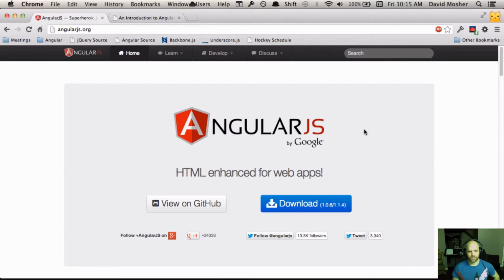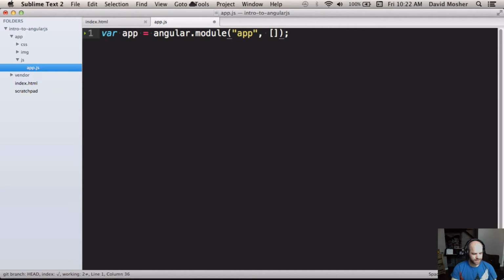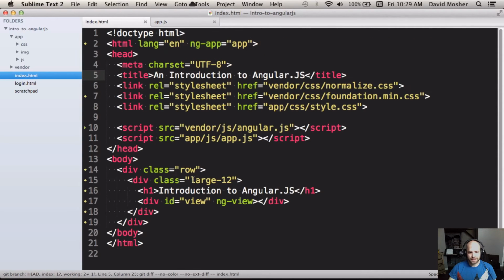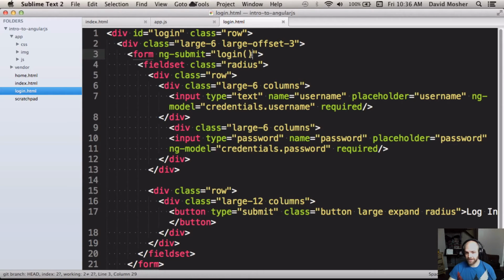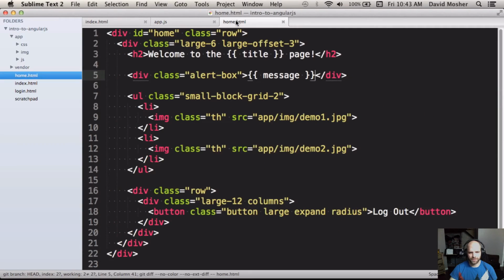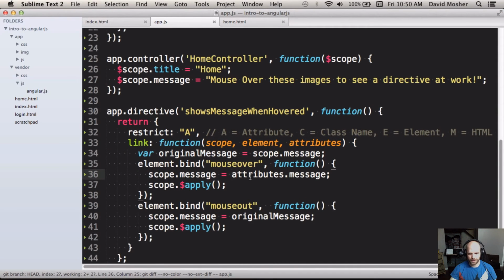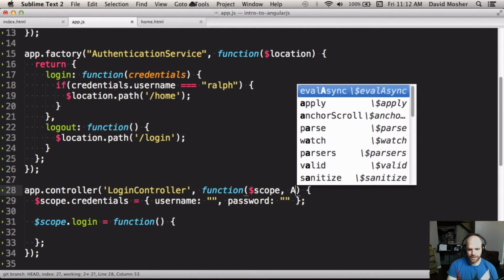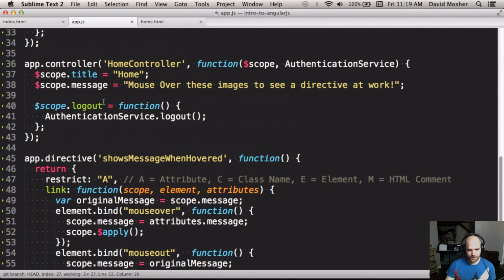Angularjs Tutorial | Step by Step with Examples | Part 1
Learn everything about Angularjs step by step with live examples.

This is part 1 of Angularjs Tutorial series:

Links to other parts of Angular Js Tutorial

AngularJS is an open-source web application framework or JavaScript framework developed and maintained by Google and by a community of individual developers.

In other words you can say that AngularJS is an extended form of HTML with new attributes that is mainly developed for single page web applications.

What are advantages of Angularjs?
• Angularjs is Easy to learn
• Angularjs reduces the amount of javascript code needed
• Angularjs is more responsive to user actions
• Angularjs have large community support
• Angularjs is open Source, completely free
• Angularjs provides reusable components

What are the components of Angularjs?
There are three main components of AngularJS as given below:
1. ng-app − This directive defines AngularJS based web application to HTML.
2. ng-model − This directive binds the values of AngularJS application data to HTML input controls.
3. ng-bind − This directive binds the AngularJS Application data to HTML tags.

What are directives in Angularjs?
AngularJS directives are basically used to extend the HTML attributes.

What are expressions in Angularjs?
Angular Expression are used to bind the directive data to HTML.

What is controller in Angularjs?
The Angularjs Controller is basically a JavaScript constructor function that is used to pass the Angularjs Scope.

What is module in Angularjs?
The angularjs module is a container for the different parts of an angular application.

What are filters in Angularjs?
AngularJS provides filters to transform data:
• currency Format a number to a currency format.
• date Format a date to a specified format.
• filter Select a subset of items from an array.
• json Format an object to a JSON string.
• limitTo Limits an array/string, into a specified number of elements/characters.
• lowercase Format a string to lower case.
• number Format a number to a string.
• orderBy Orders an array by an expression.
• uppercase Format a string to upper case.

What is service in Angularjs?
In AngularJS, a service is a function, or object, that is available for, and limited to, your Angularjs application.

What is Routing in AngularJS?
If you want to navigate to different pages in your application, but you also want the application to be a SPA (Single Page Application), with no page reloading, you can use the ngRoute module.

What is Dependency Injection in Angularjs?
Dependency Injection is a software design pattern in which components are given their dependencies instead of hard coding them within the component. This relieves a component from locating the dependency and makes dependencies configurable. This helps in making components reusable, maintainable and testable.
AngularJS provides a supreme Dependency Injection mechanism. It provides following core components which can be injected into each other as dependencies:
• Value
• Factory
• Service
• Provider
• Constant